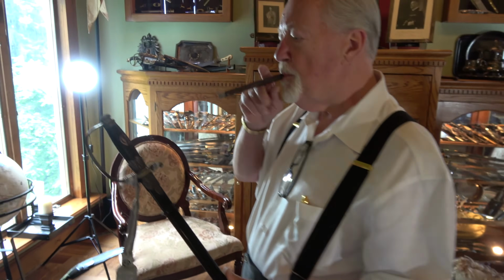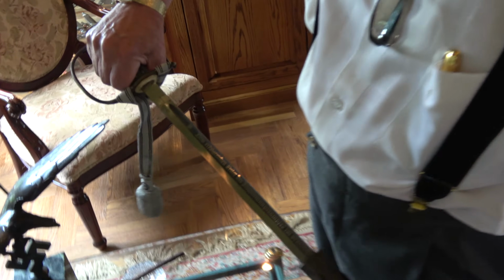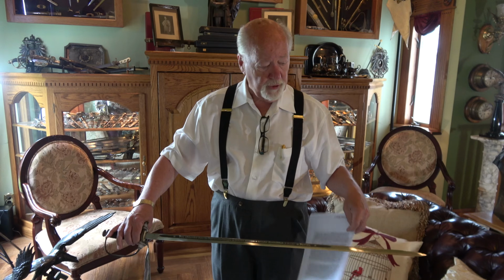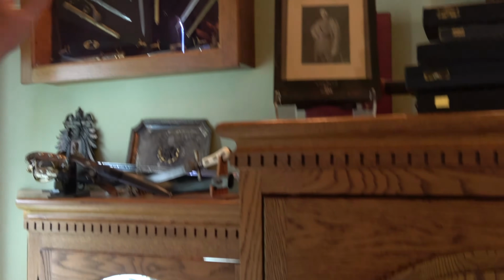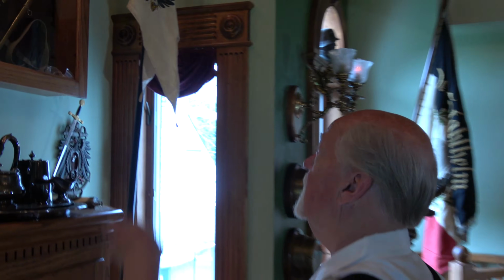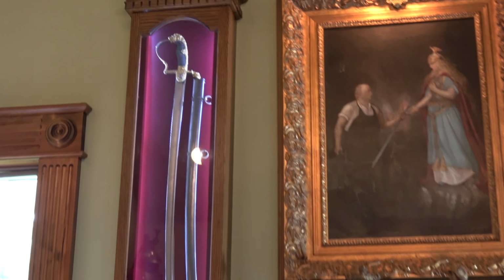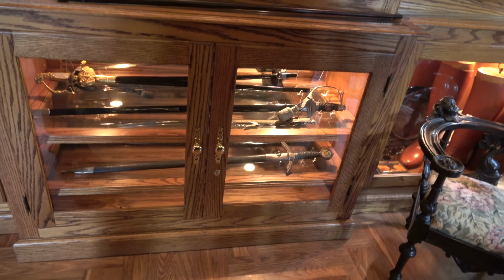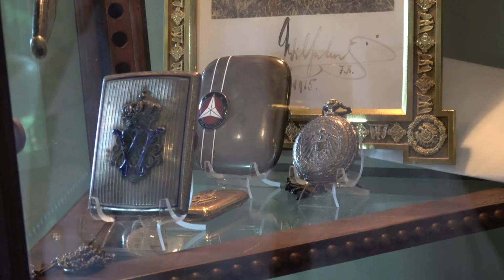WAM Special Presentation #1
Tom showcases both a very special sword and his collecting room. Happy 4th, everyone!